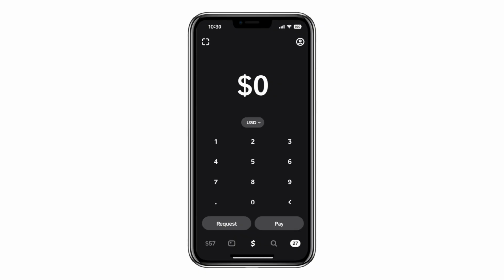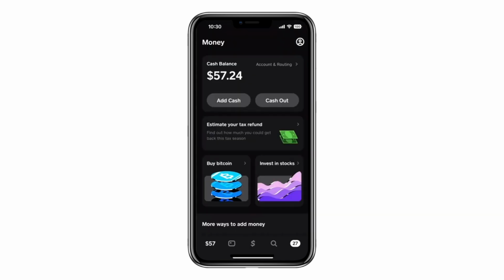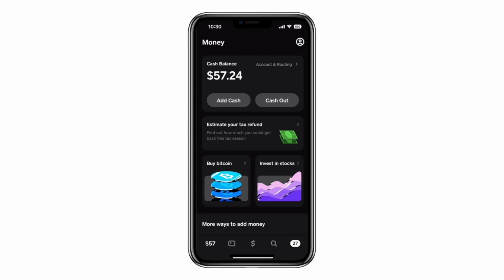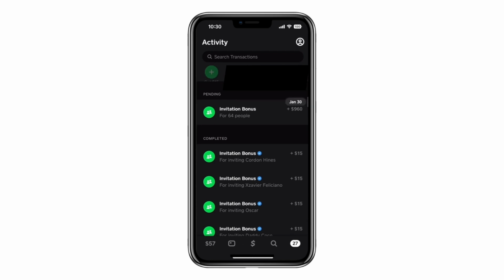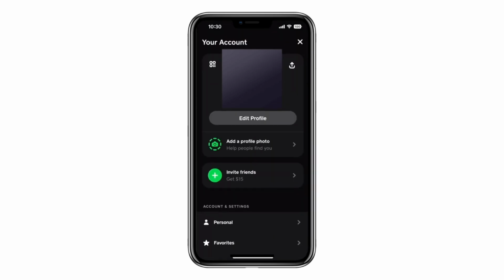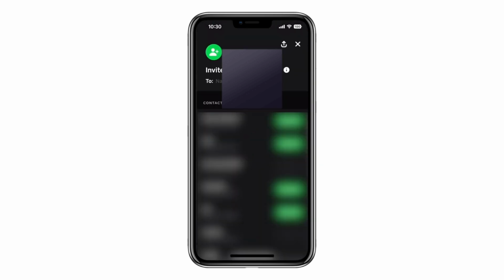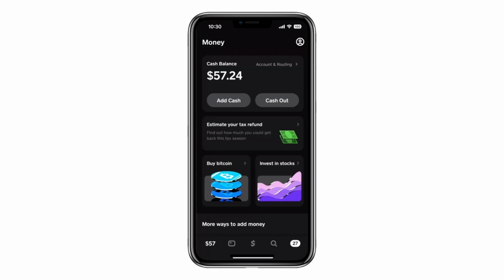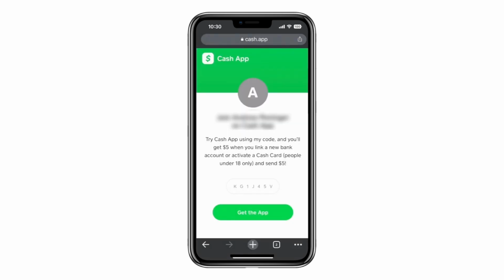How to See Your Referral Code on Cash App (Step by Step)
In this tutorial, learn how to easily find your referral code on Cash App. We’ll guide you through the step-by-step process to access your unique code, which you can share with friends and family to earn bonuses. Understanding how to utilize your referral code can help you maximize your benefits with Cash App!